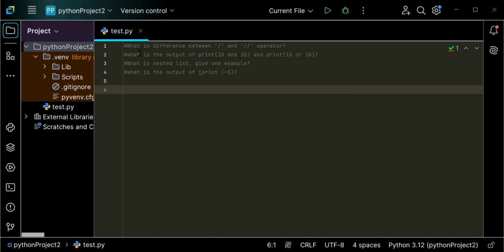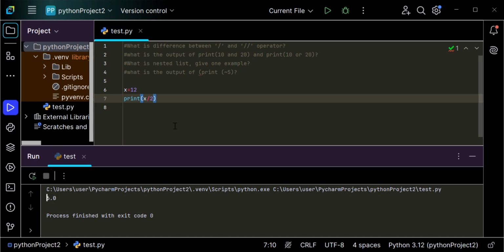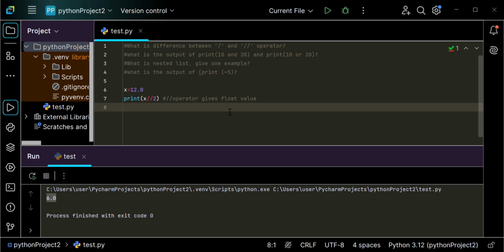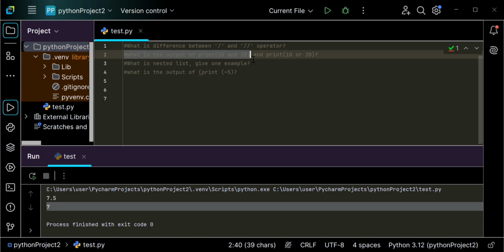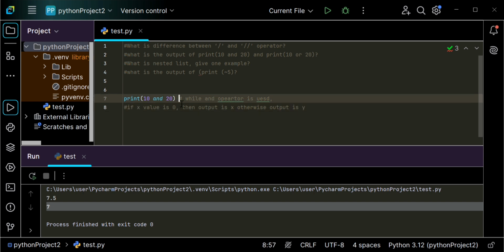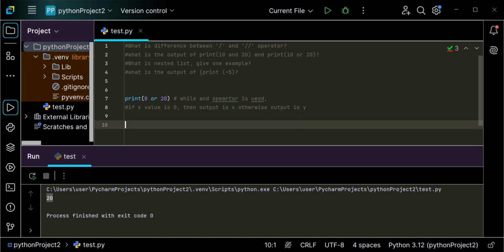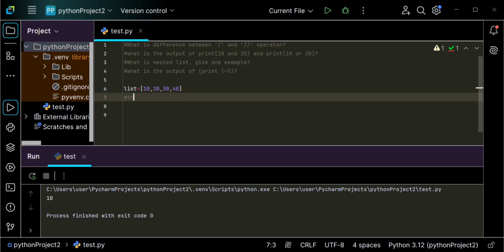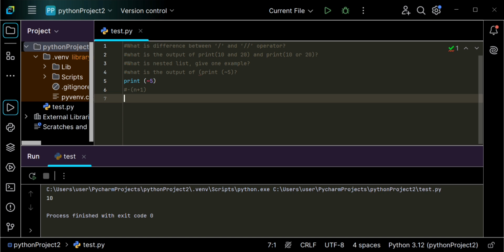Part[2]:Python interview questions for freshers and experienced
Python interview questions for freshers and experienced.